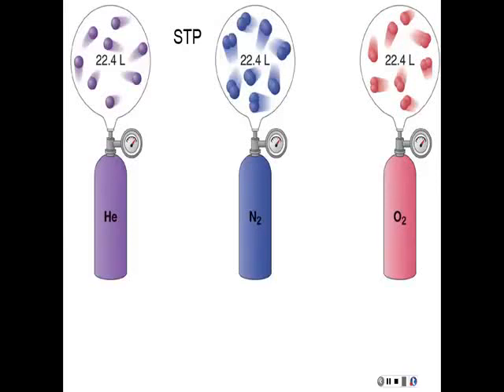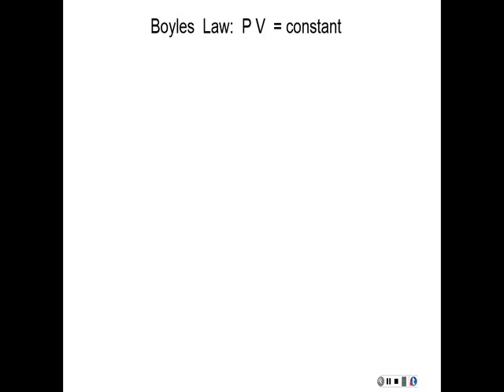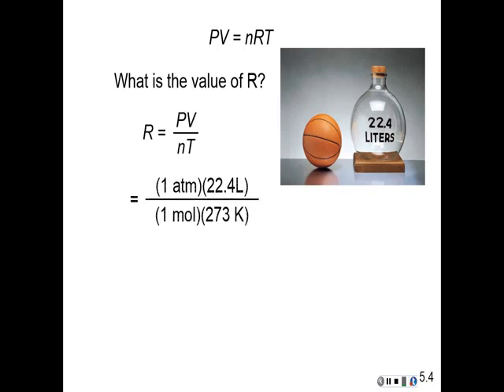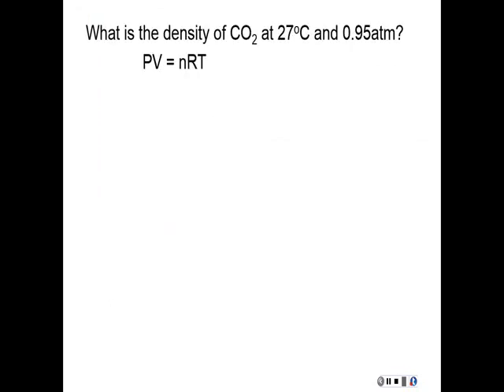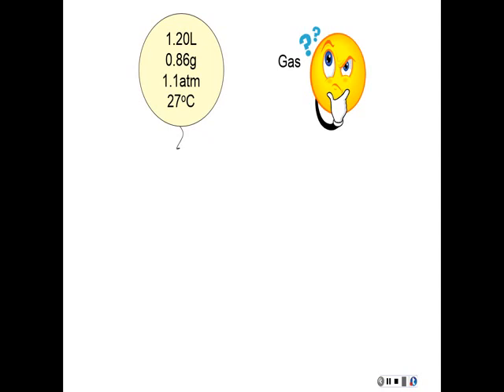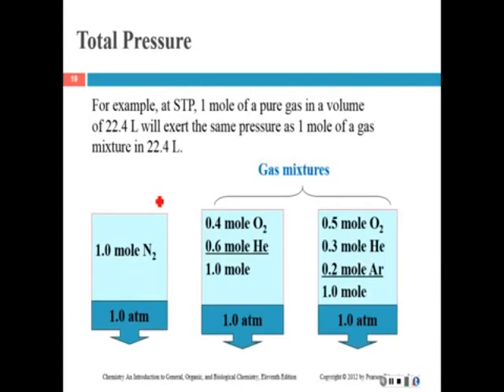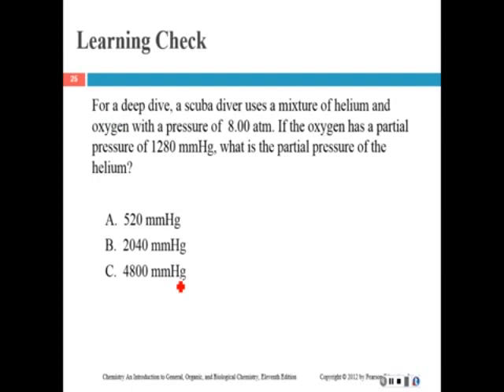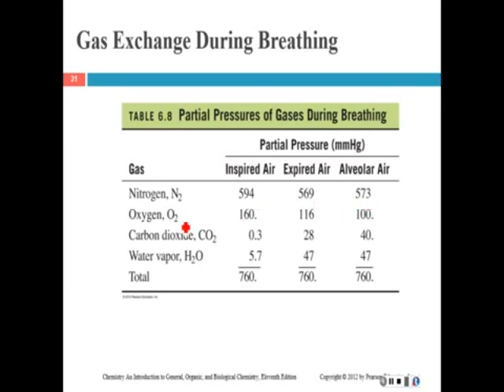Chapter 11 part 2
covers molar volume, the ideal gas law, and Dalton's law of partial pressures